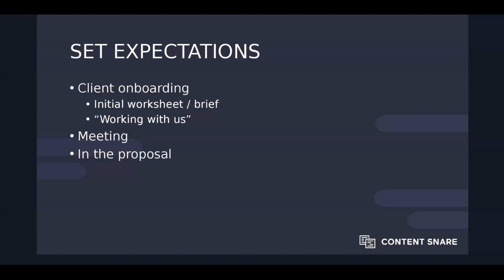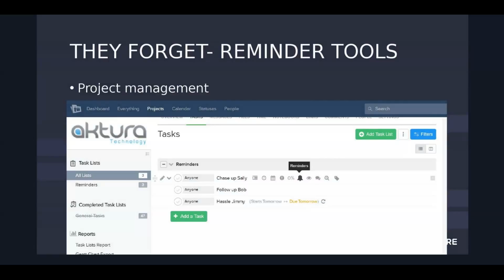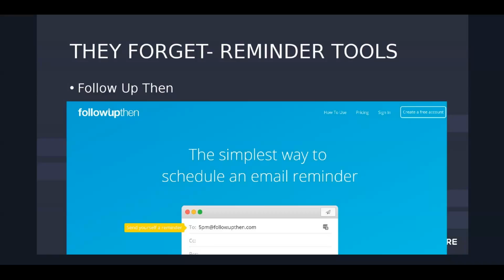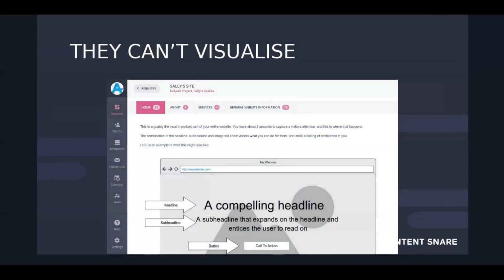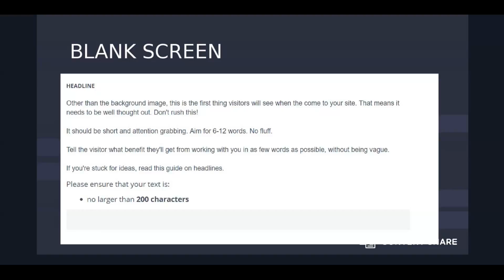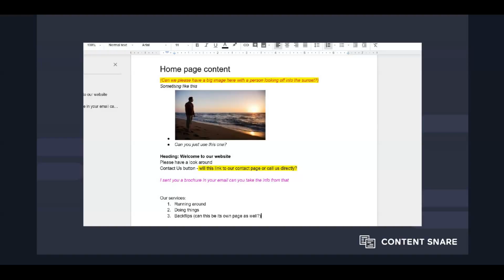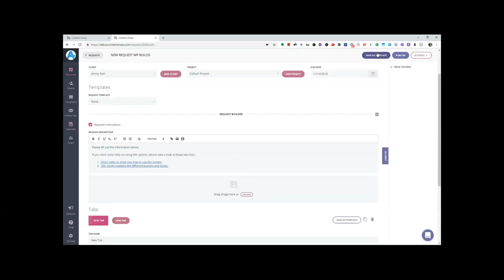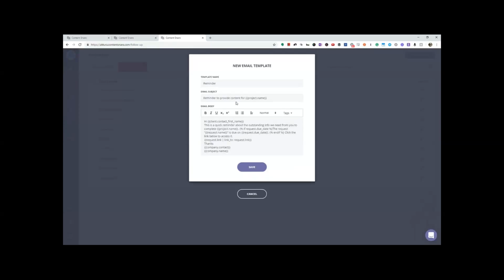How to easily get content from your clients.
In this webinar James Rose, the founder of Content Snare, will explain how to best manage the process of getting content out of your client.

We all know this headache don't we? We've won the proposal stage and got started on the project only to realise that your client is unwilling to give us what we need, when we need it, in the format that we want it.

Sure, we could make countless phone calls and write an almost unlimited number of emails, but surely there's a better way? There is...

James has spent the last few years making the gathering of content from clients his mission. In that process he's worked out some tips that you might not have thought of, but also built a SaaS app specifically to take this pain away.

Come and join us on Thursday 27th September 2018 at 10am (UK time) to learn about how you can make your content gathering process better.

Remember, if you register, you'll get a replay too, so that you can watch it to your heart's content!